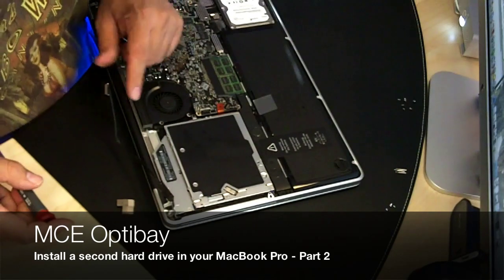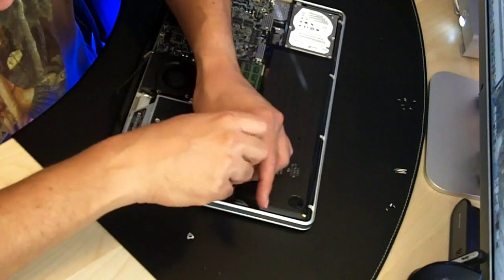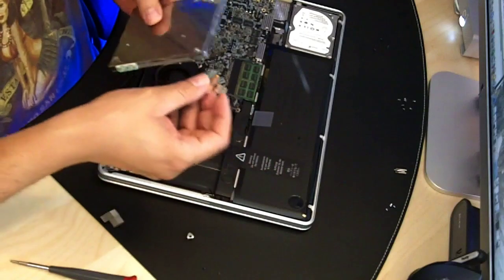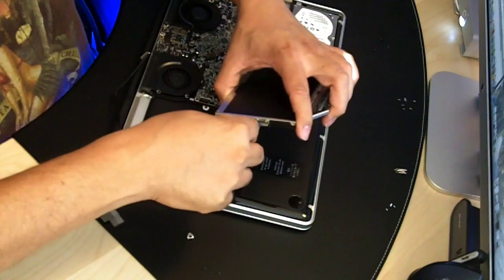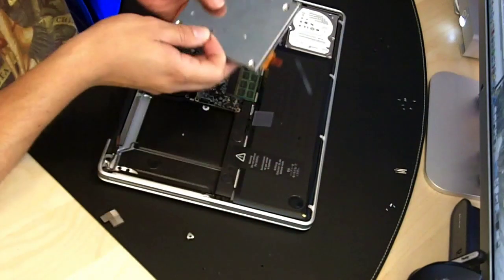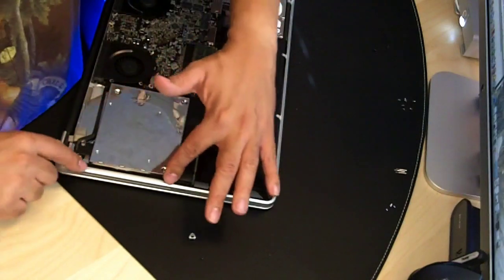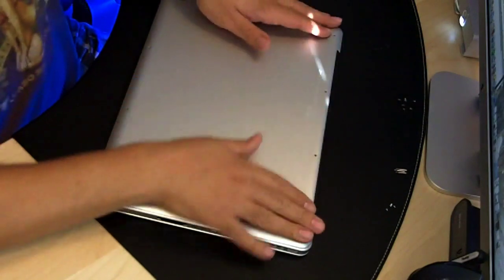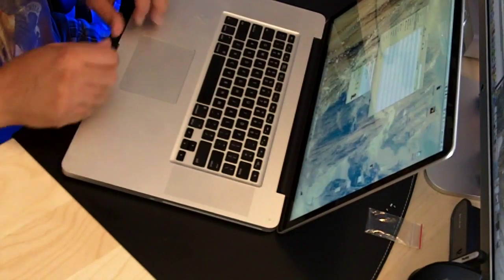MCE OptiBay Part 2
Video showing how to install a second hard drive in a MacBook Pro using an adapter that replaces the built in DVD drive. I used an MCE OptiBay to do this. As always follow the manufacturer's instructions when installing anything. This is only meant to give you an idea of what is involved. **Removing the video cable from the system-board was not necessary and could have caused me problems if I was not careful with it. You were warned.